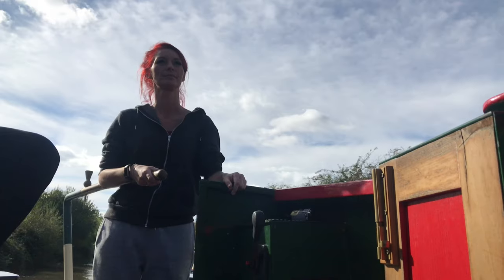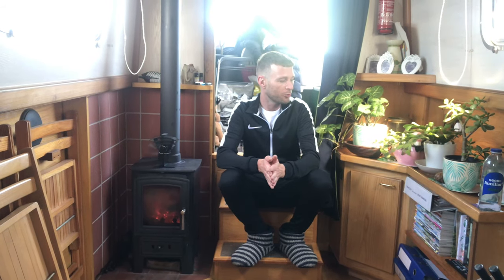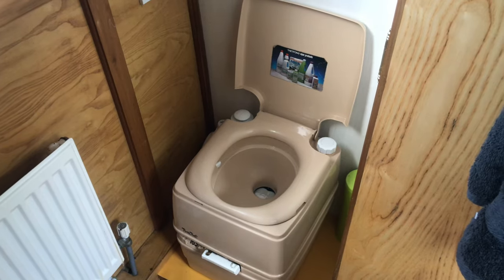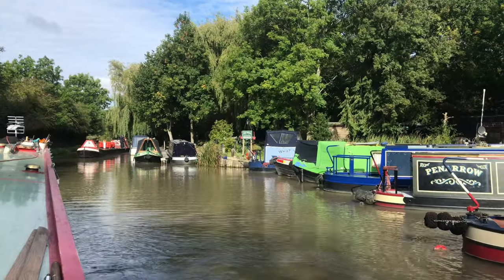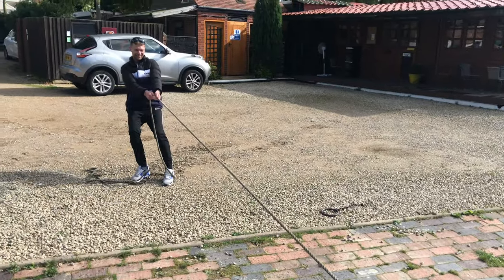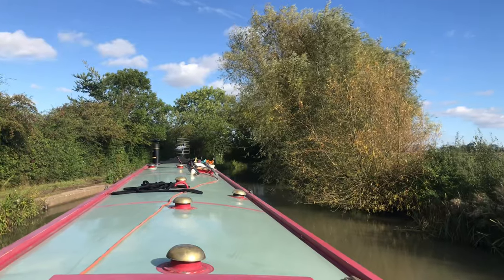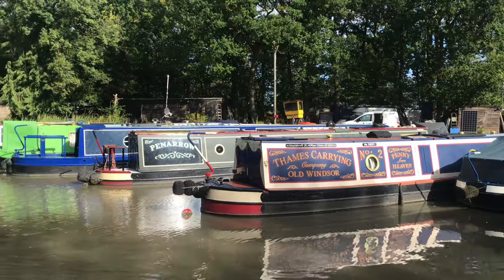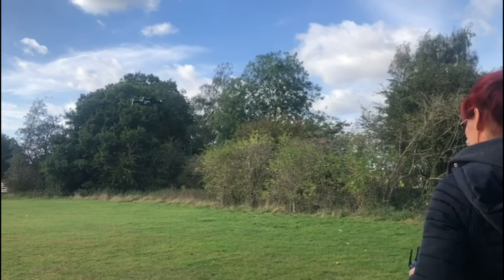CANAL BOAT LIVING UK | Canal boat costs | Narrow boat life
In this weeks episode we head down to Trinity Marina in Hinckley to catch up with my friend Jordan who has recently bought himself a Canal Boat to live in.
The last time Jordan appeared on Drunk On Wanderlust we were wild camping The Great Glen way together, but since then a lot has changed in his life!

He decided narrow boat life was the way forward, and hasn’t looked back. He kindly invited myself and Danni to stay for a few days to experience first hand the realities of Canal boat living In the UK and of course the costs involved.

We had a good look around his boat and found out the pros and cons compared to living in a conventional house or flat. After that we took the canal boat for a trip down Ashby Canal, so I could have a go at driving the narrow boat and try my hand at mooring for the first time.

We made it to Sutton Wharf where we moored about 100 meters from the cafe.
I loved every minute and was eager to hear about the costs involved of owning a canal boat home in England.

It was interesting to see how the narrow boat was heated and how the electricity worked whilst out on the water, also the diesel costs.

Jordan is definitely happy with his decision, and seems very content with boat life 😃 I must admit I am quite tempted myself! But atm, whilst I’m travelling so much and with my plans to go abroad for a while next year it wouldn’t be feasible.

Next week I am attempting another long distance walking trail, The Whereyman’s Way from Norwich to Great Yarmouth. I’ve also got a fun Halloween wild camp coming up shortly on haunted Pendle Hill!

Stay safe everyone 😃 x